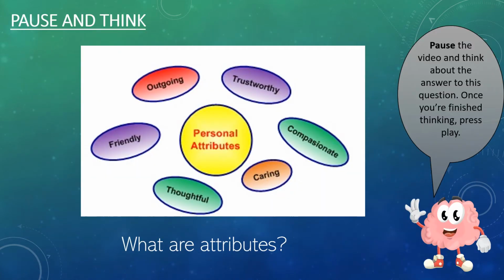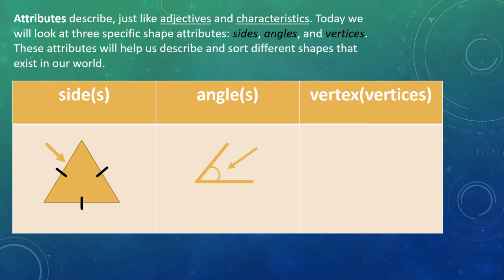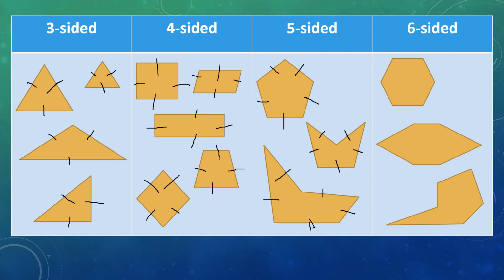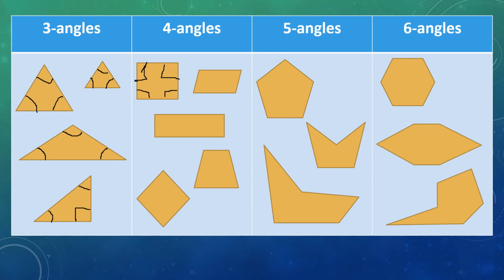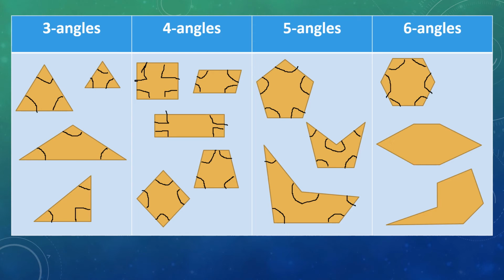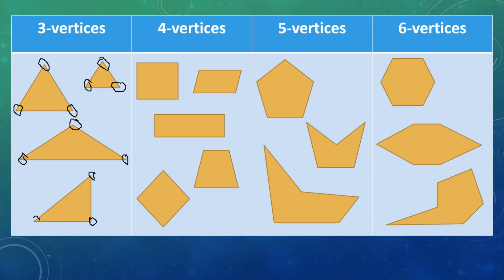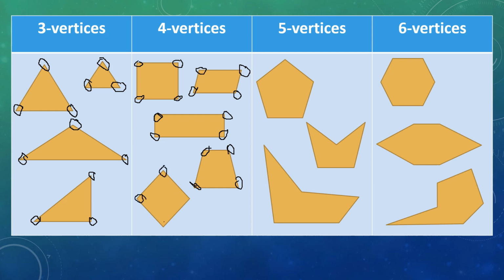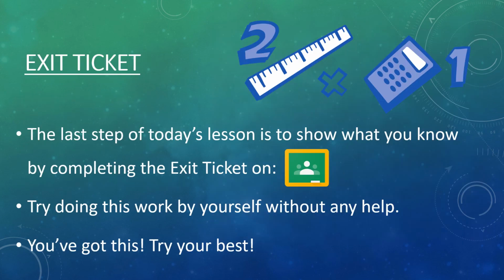6/1 Monday Second Grade Math M8 L1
Today students will start a new module about geometry, the study of shapes, points, lines, angles, surfaces, and solids. Today they will identify important attributes used to define shapes.